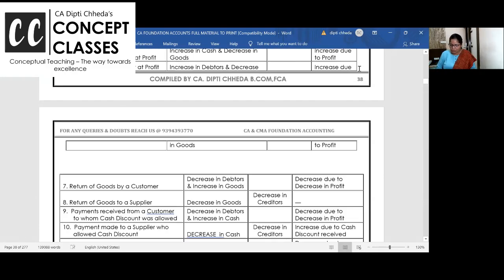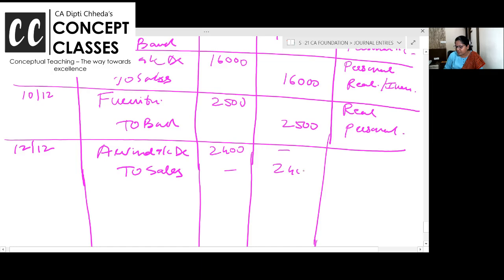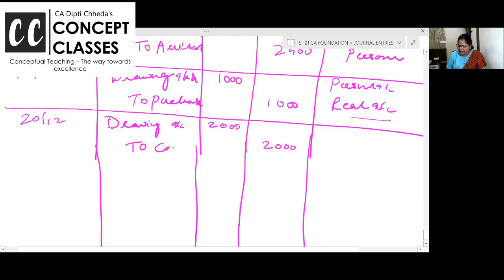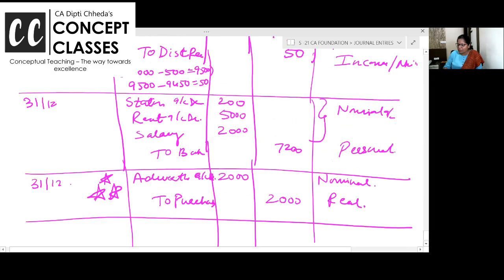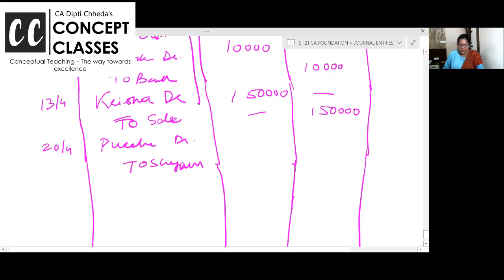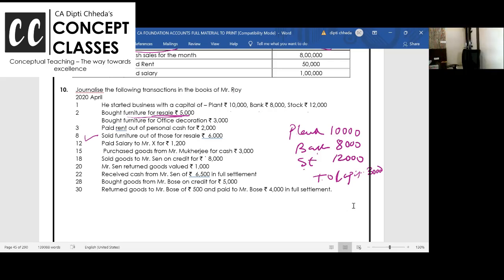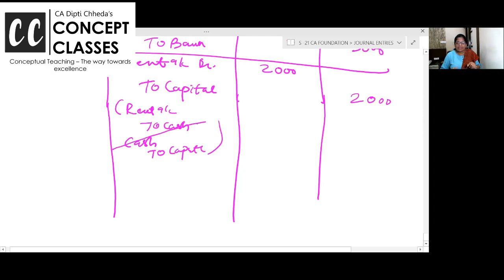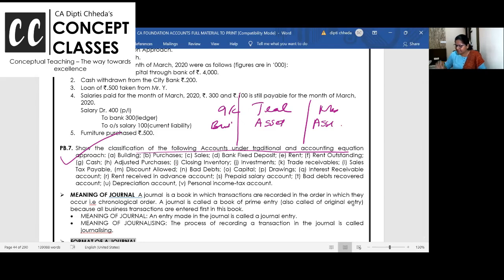DAY 8- Journal Entries Part 3 CA Foundation